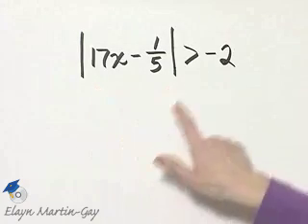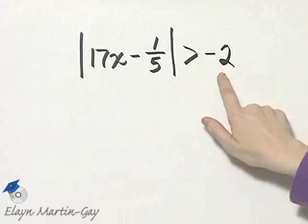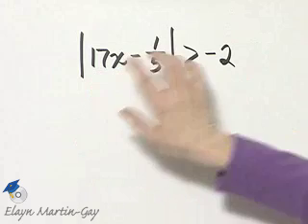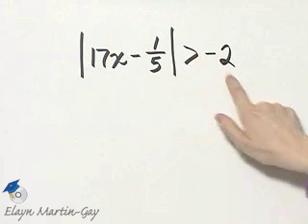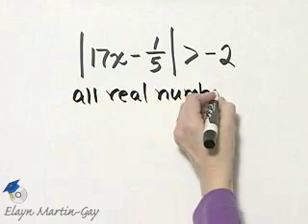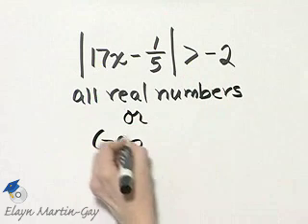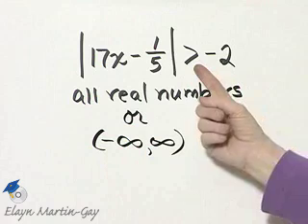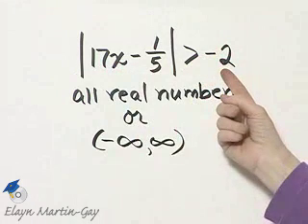Beginning and Intermediate Algebra Ch 9 Ex 12